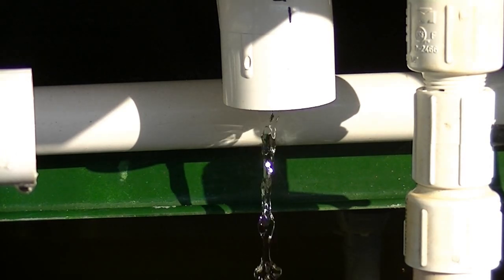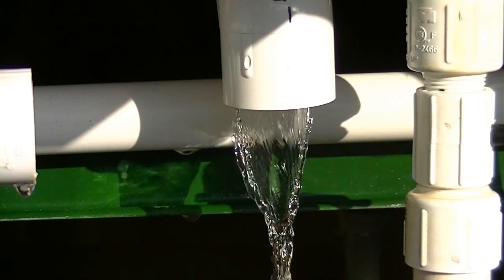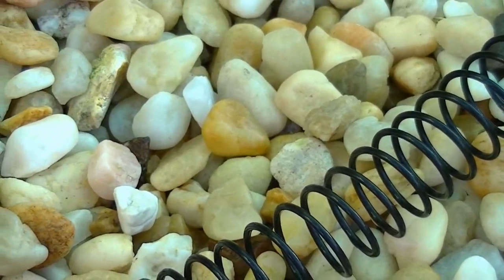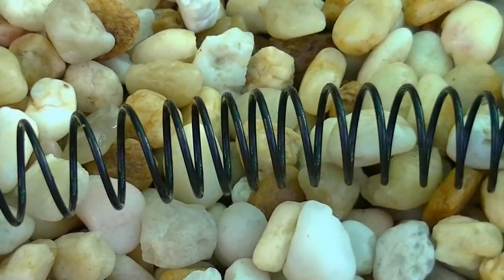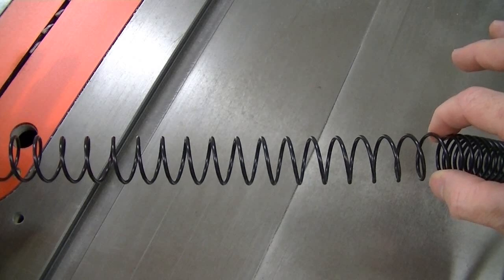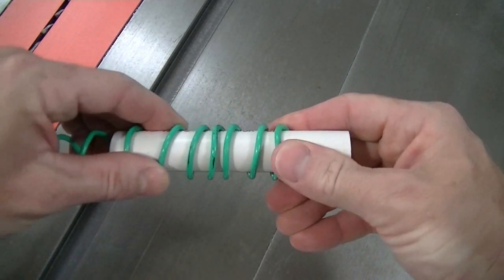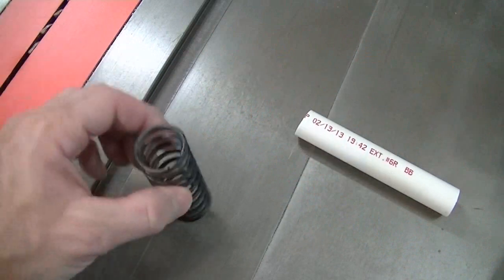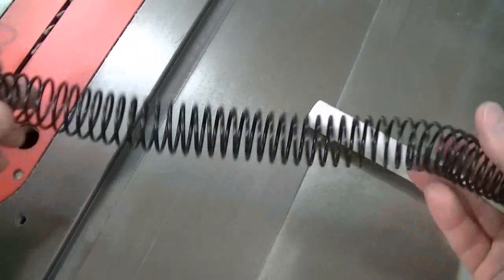Autosiphon Coil Spring Rapid Starter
Simple solution to rapidly start finicky autosiphons.